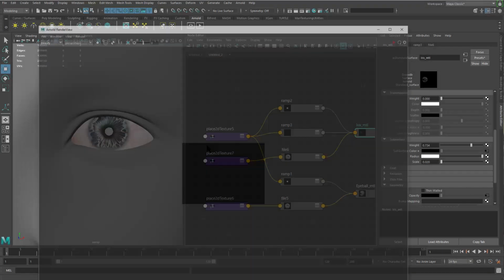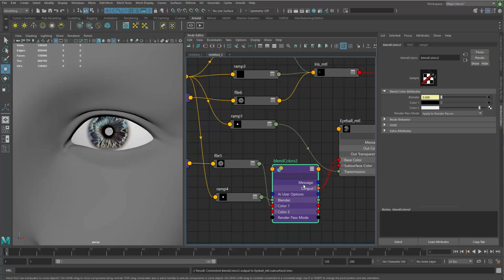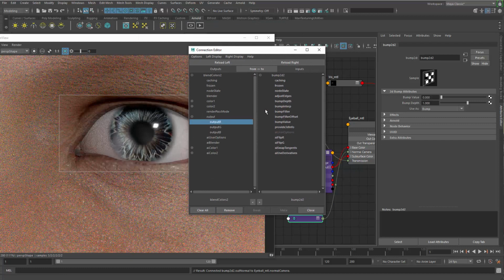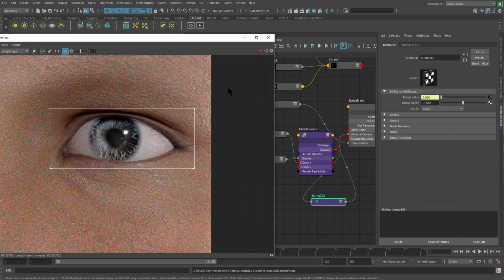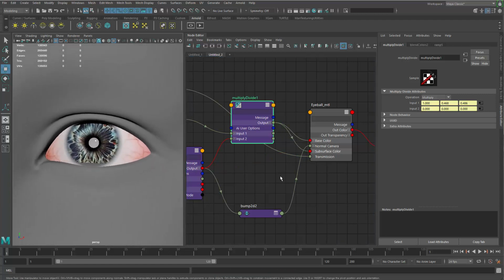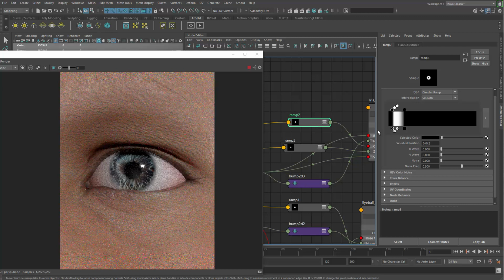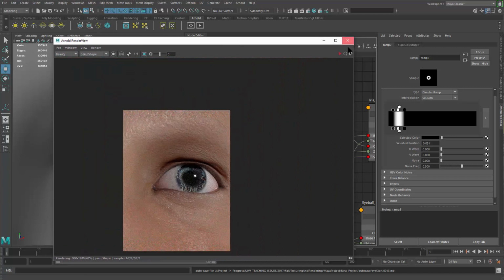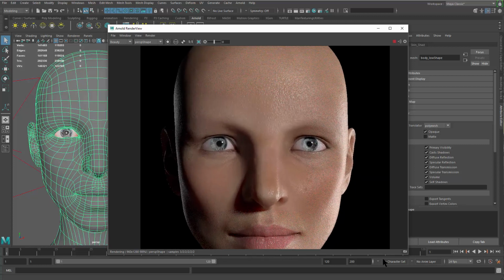04 Refine Material